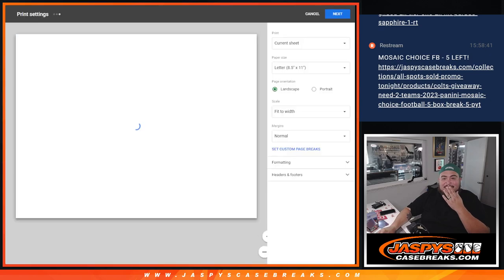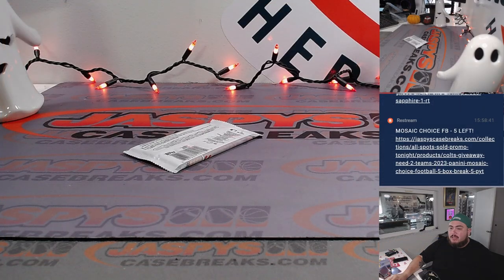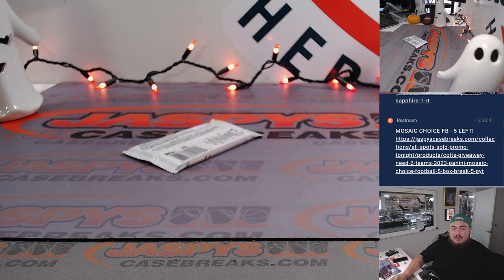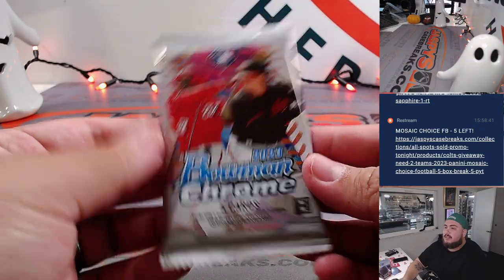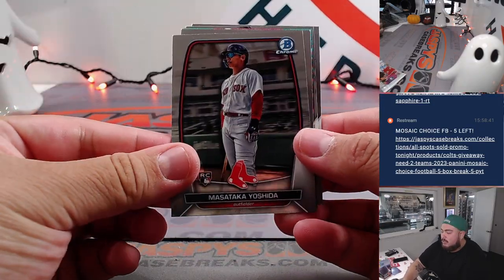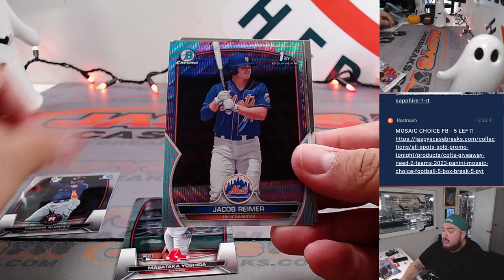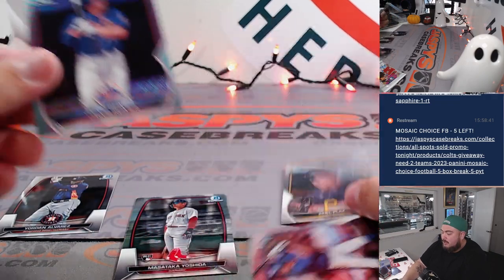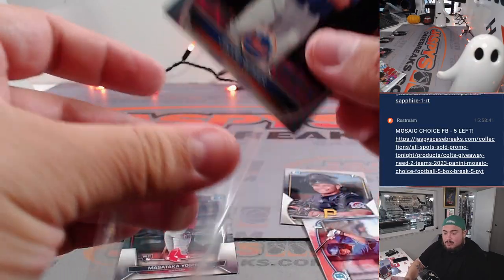Sat. 10/28/23 - *9x 6BOX MIXER SPOT GIVEAWAY* 2023 Bowman Chrome 1-Pack Hobby #44 *RT*